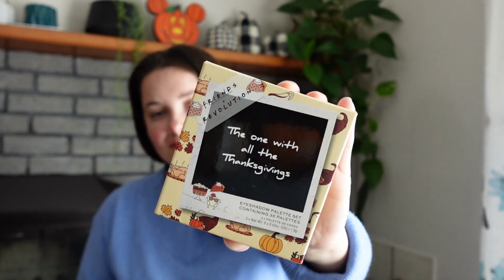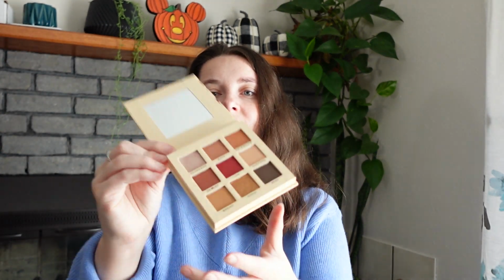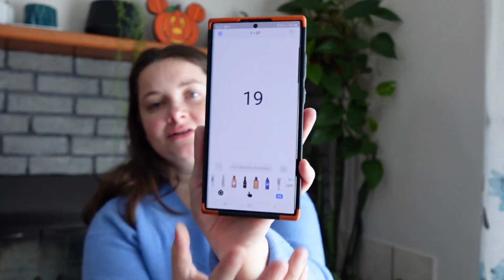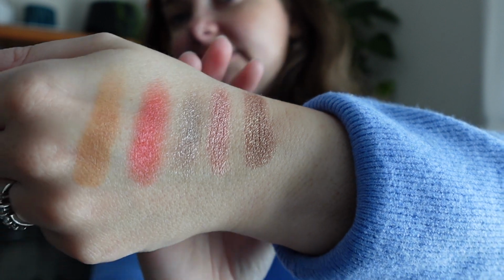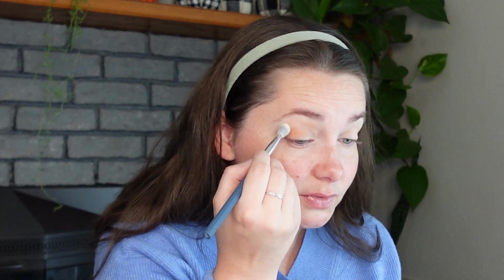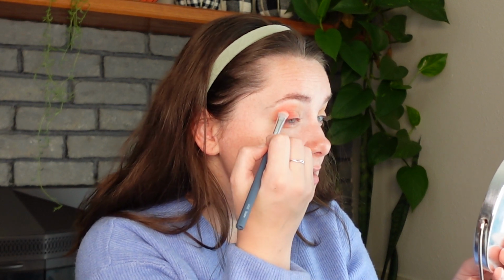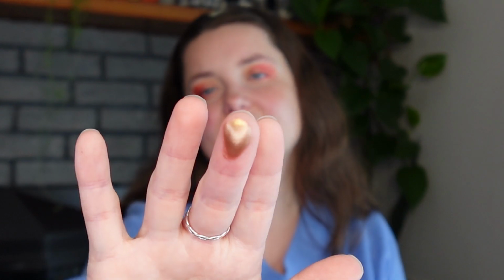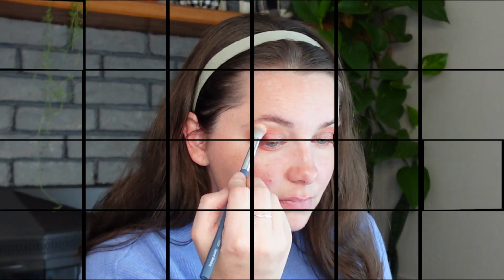🎉Fall Palette Bingo!🎉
Let the random god's pick my makeup look in this Fall inspired Palette Bingo! Find similar colors in your collection and follow along!